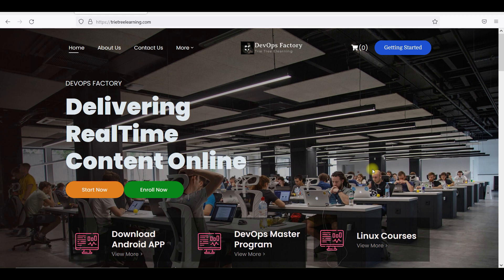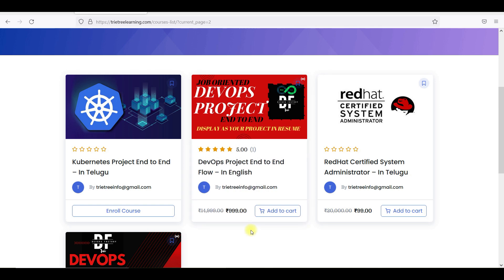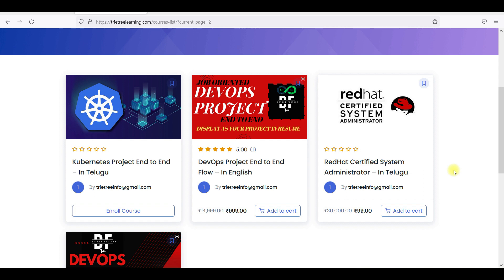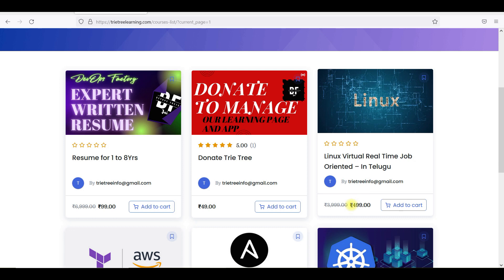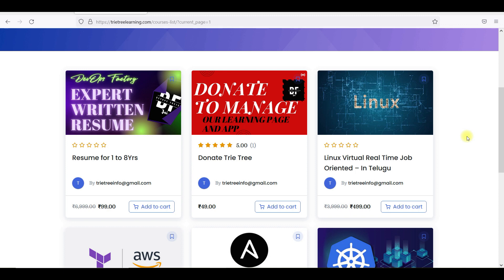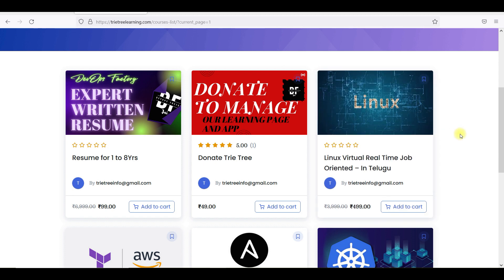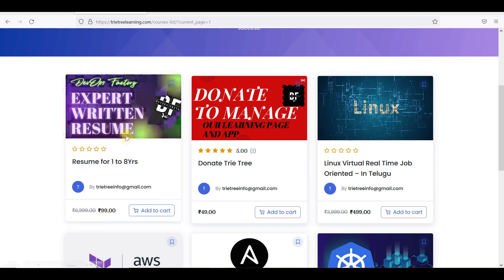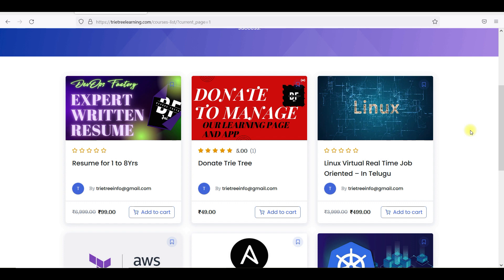Linux Realtime for 499 | Why it is Important for DevOps Job.? | Join teluguitfactory.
DevOps Tools:
Jenkins: